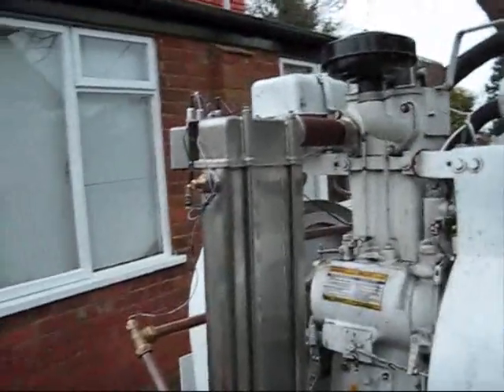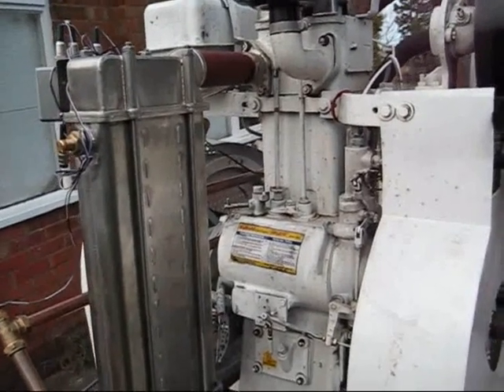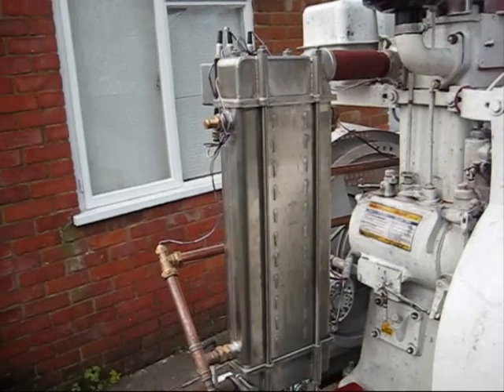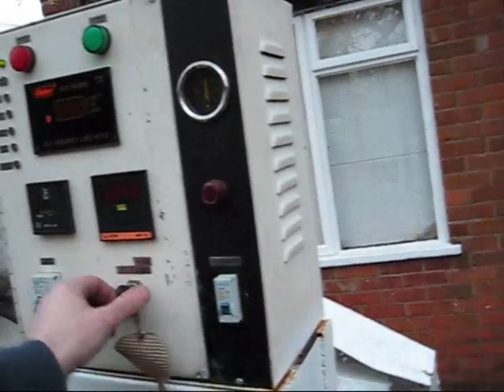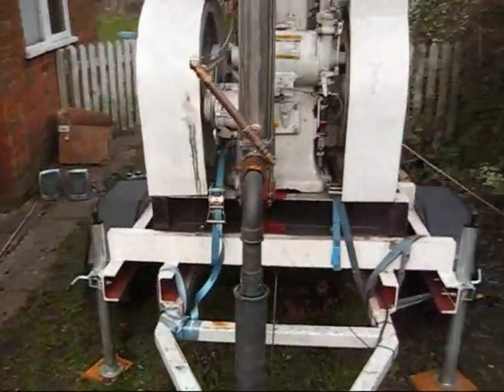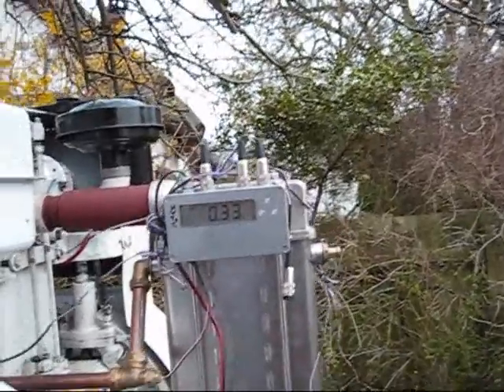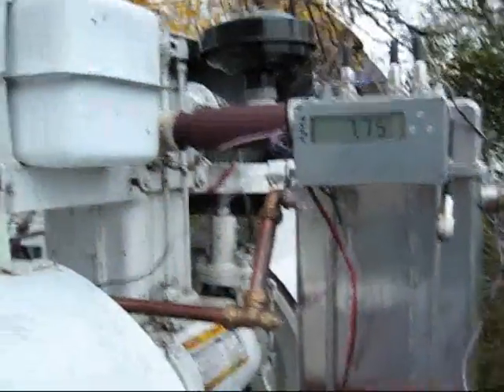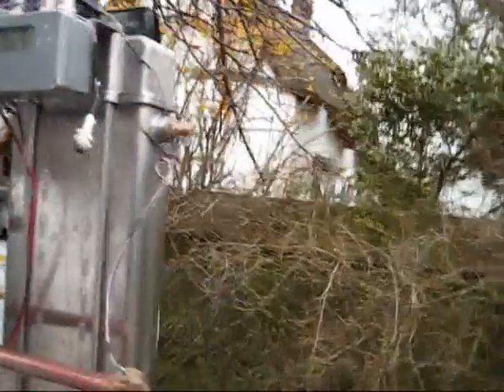CHP: Combined Heat and Power System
This is a micro CHP designed for the domestic market. It uses a Lister type slow speed diesel engine capable of running for extremely long periods of time - 100,000 hours between major rebuilds (which equates to 11 years continual running).